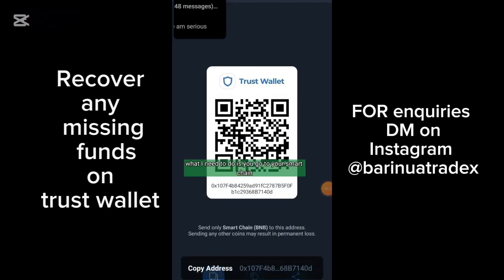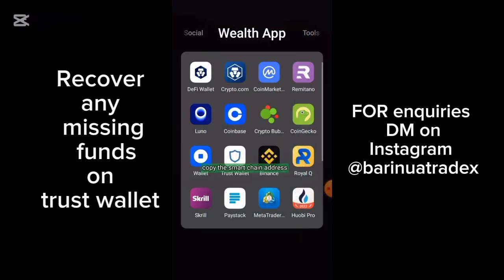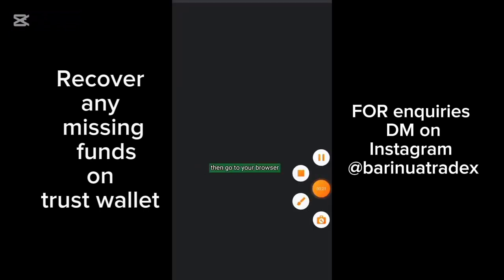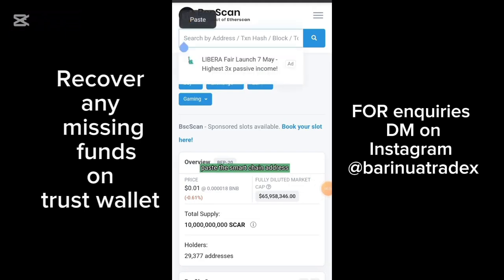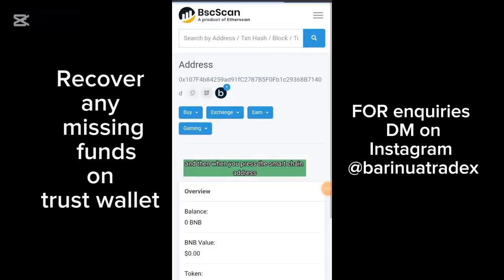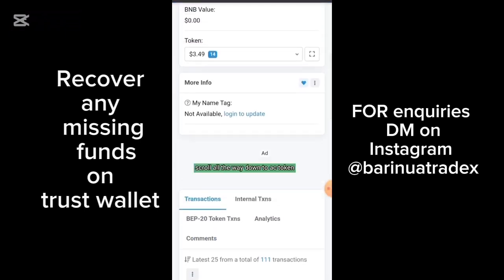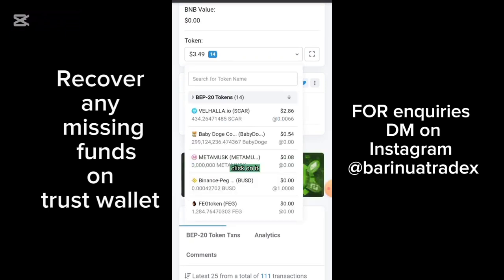How to recover missing tokens on trust wallet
Lost or missing funds on your Trust Wallet? Don’t panic! In this video, I’ll walk you through step-by-step methods to recover missing funds on Trust Wallet, whether it’s due to hidden tokens, wrong settings, or syncing issues.

✅ What you’ll learn:
1. How to check if your tokens are really missing or just hidden
2. Simple tricks to enable any missing tokens inside Trust Wallet
3. How to re-import your wallet using recovery phrase (safely)
4. Tips to avoid scams while trying to recover funds

Trust Wallet is powerful, but many beginners get stuck when their balance doesn’t show correctly. By the end of this tutorial, you’ll know exactly how to fix it and keep your crypto safe.

📌 Watch till the end for extra security tips to protect your wallet from scams and fake recovery services!